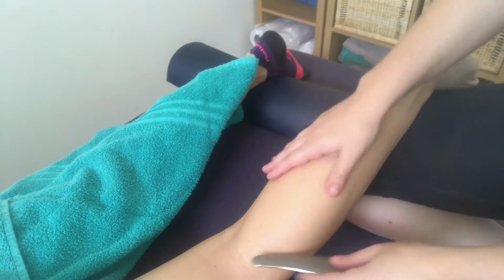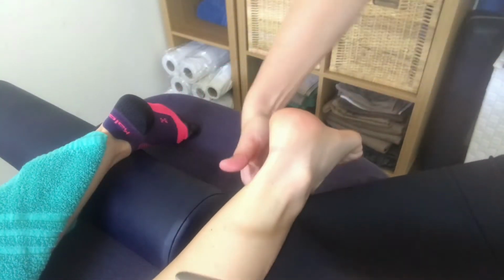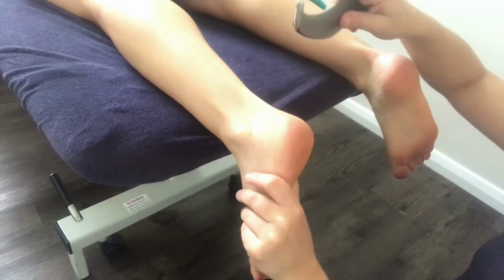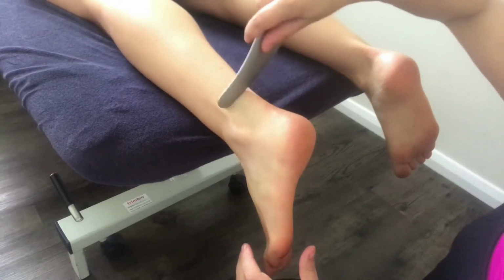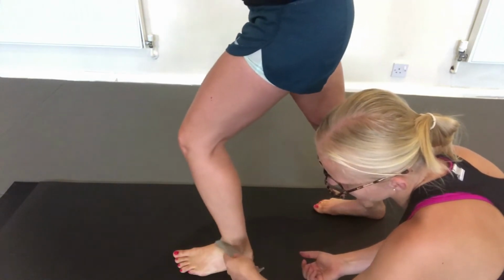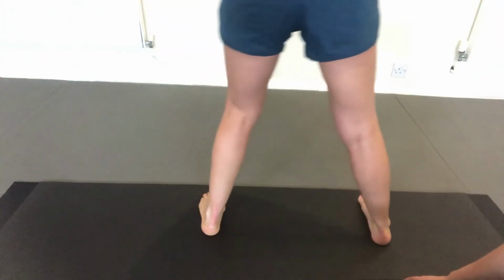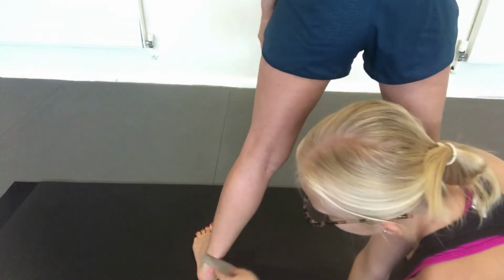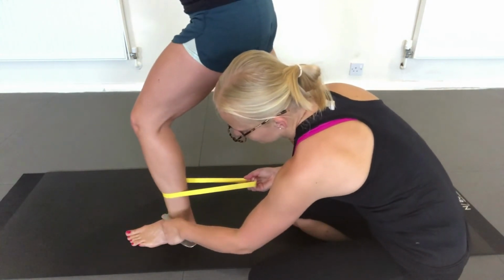IASTM Posterior Lower Leg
Here we demonstrate instrument assisted soft tissue mobilisation or massage to the posterior lower leg including the gastrocnemius and soleus.